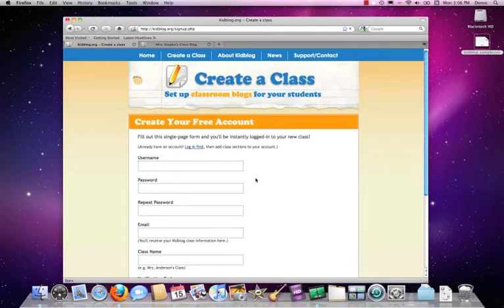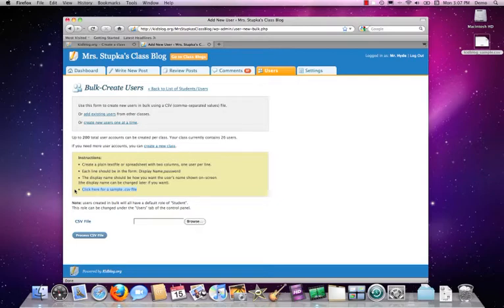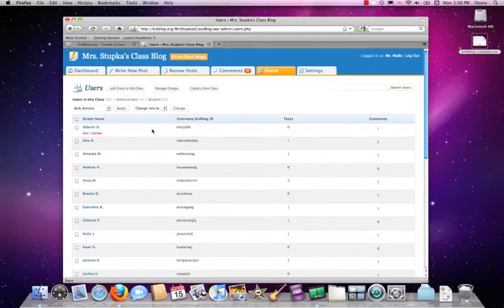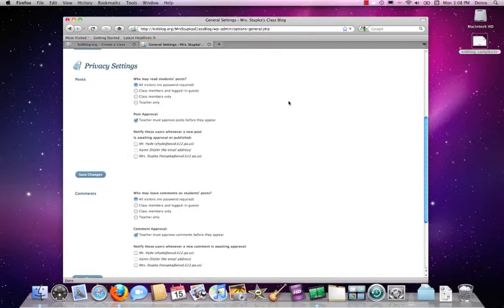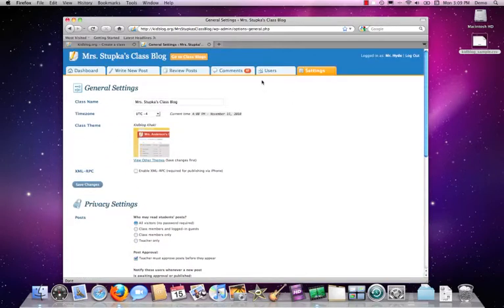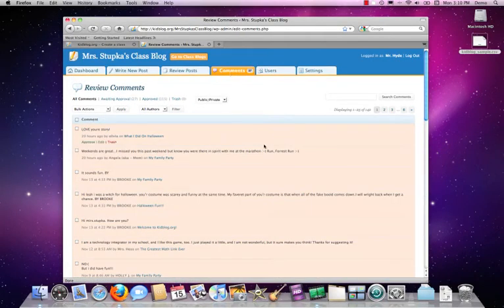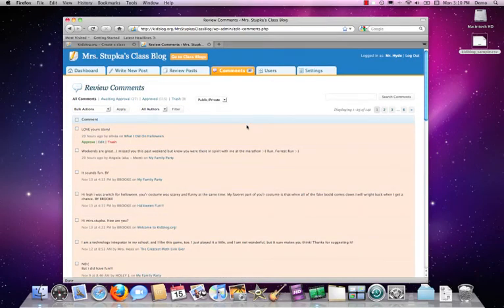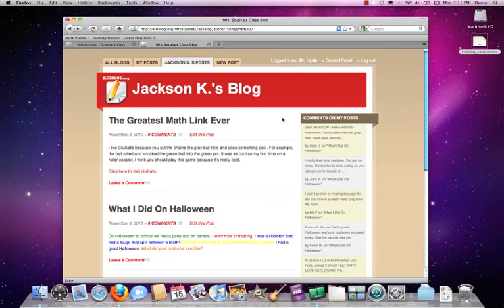Kidblog.mov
Screencast tour of Kidblog using Camtasia.